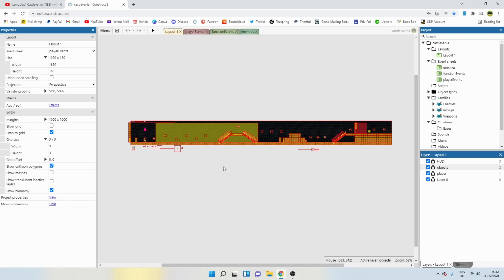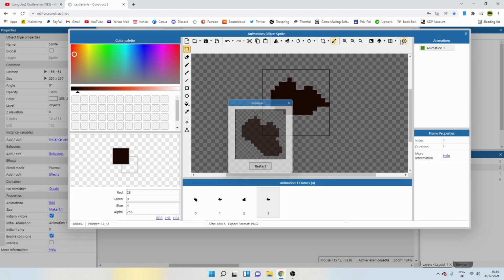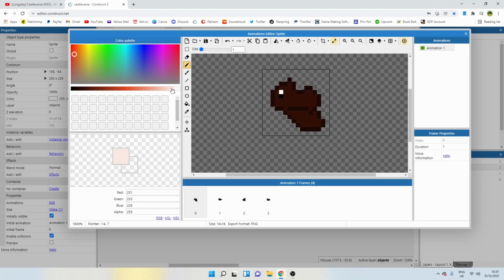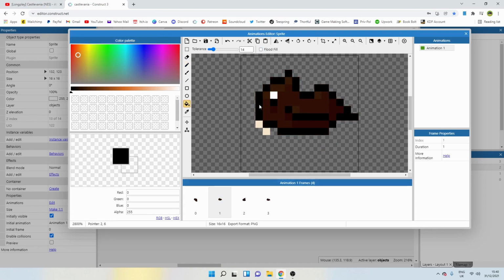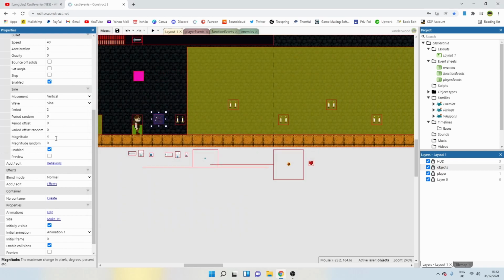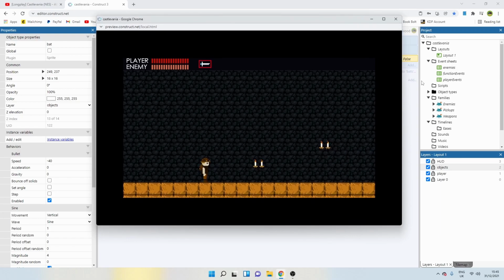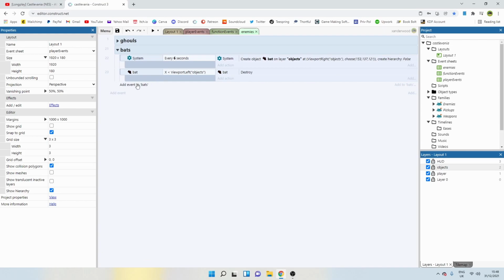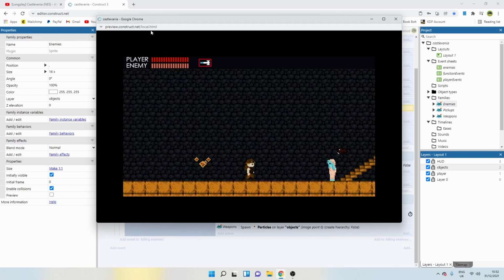Construct 3 Tutorial - Remake Castlevania Series E21, Bats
In this tutorial series I will be remaking the classic NES game castlevania using Construct 3. I will be incorporating all the game mechanics as used in the original and also adding a boss fight at the end of the level.

👨‍🎓 Learn Godot in 24 Hours
👨‍🎓 Level Up! Guide to video game development
👨‍🎓 Learn C# and Unity

1. GAME DEVELOPMENT

2. INDIE GAMES OF THE WEEK

3. ORION'S THRONE DEVLOG